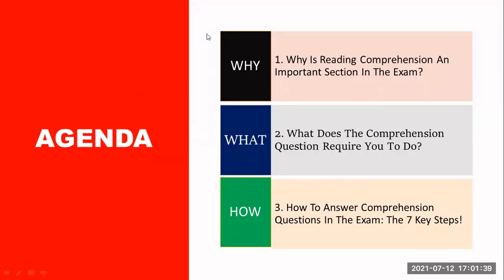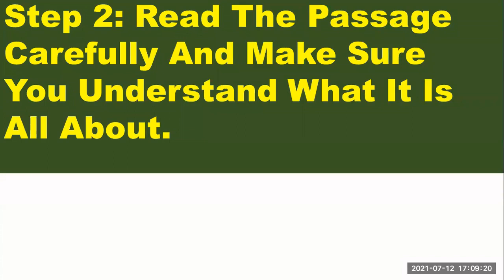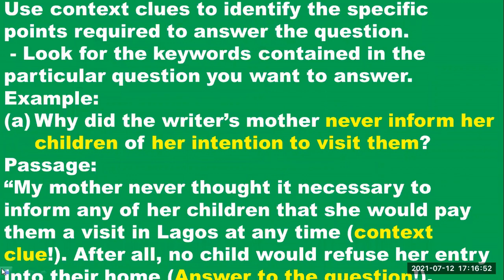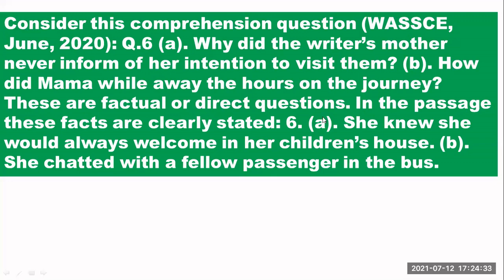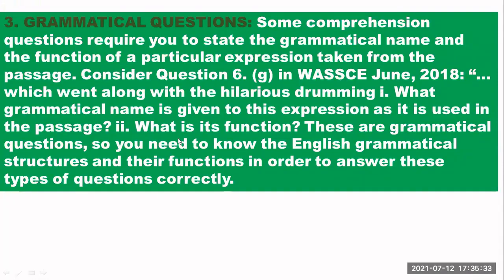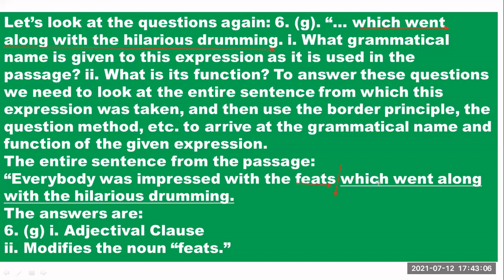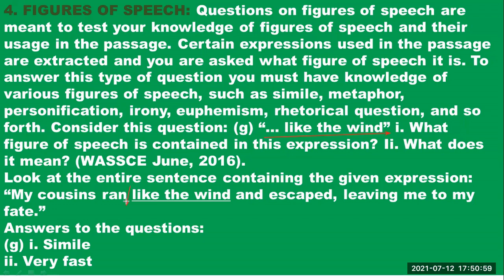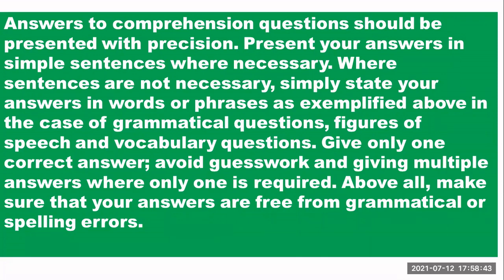7 KEYS TO ANSWERING COMPREHENSION QUESTIONS CORRECTLY IN YOUR ENGLISH EXAMS: WASSCE, NECO/SSCE, ETC.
Comprehension is central to success in all fields of life, given that comprehension is about your ability to understand what you have read or heard, which will, in turn, enable you to explain, analyze, summarize, report, or respond to related questions.
Your ability to answer comprehension questions correctly will help you to score up to 40 marks in Section B alone. This will boost your overall performance in the exam.

This video shows you how to answer comprehension questions correctly in your English exams.